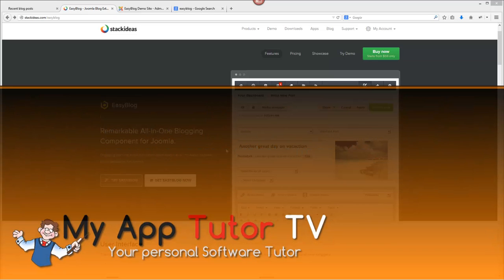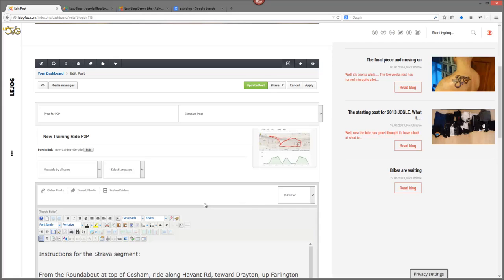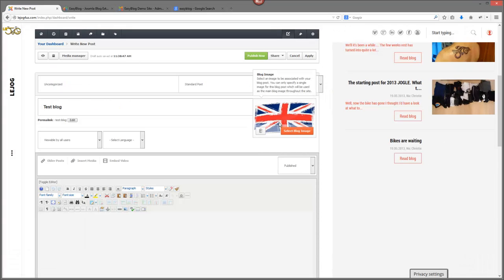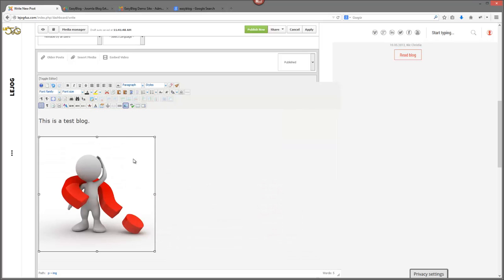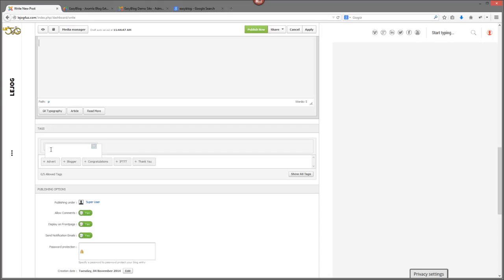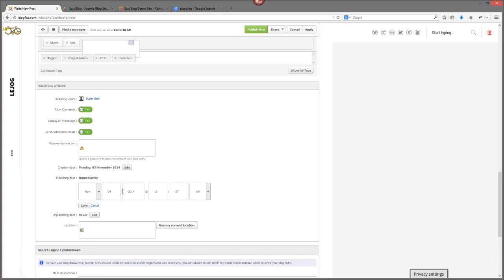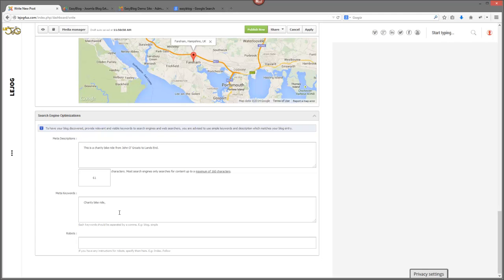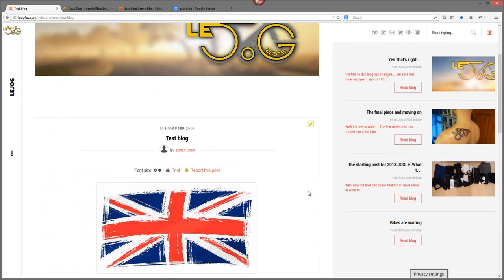My App Tutor TV Episode 22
How to add blogs to the front-end of a Joomla website using EasyBlog.